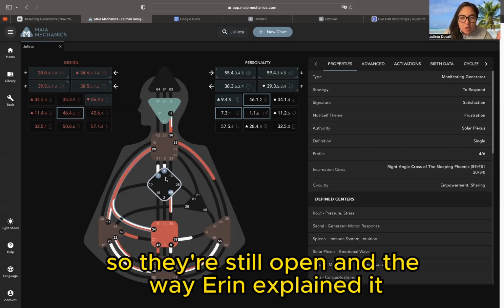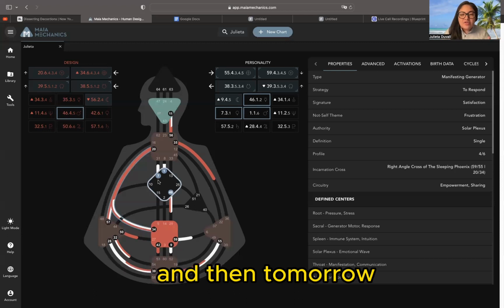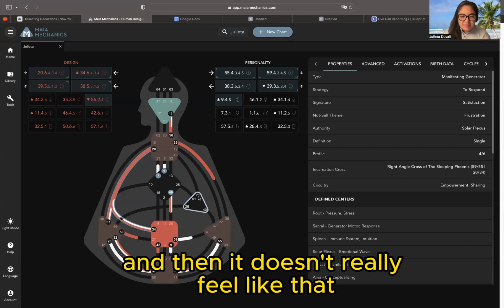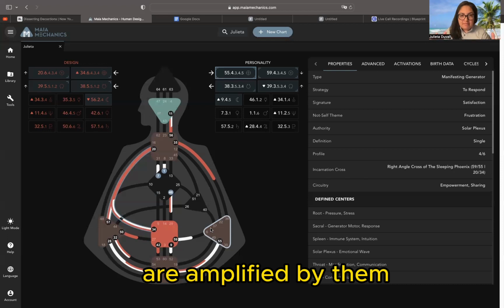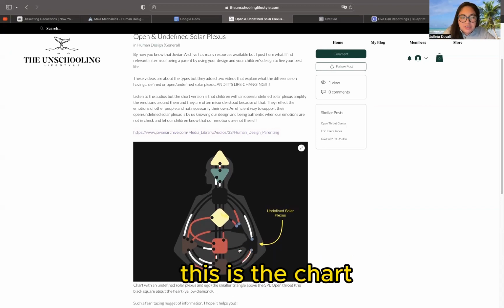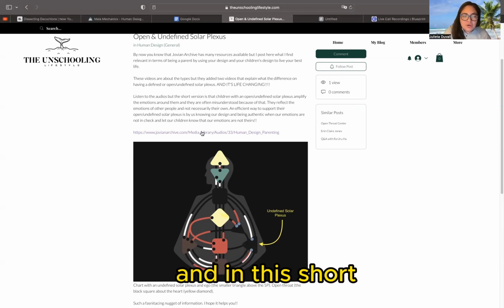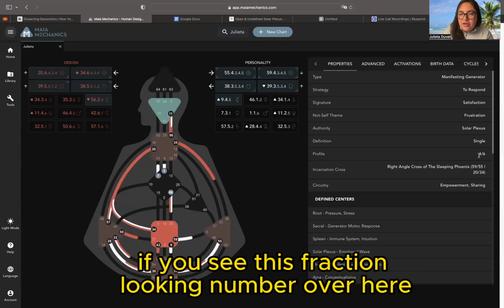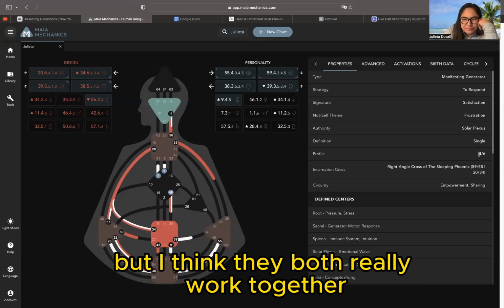HUMAN DESIGN CLASS UPDATE (PART TWO)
Join me as I share some insights from my Human Design class with charts and how that applies to Unschooling and being a parent in general.
You can become a member of our site by visiting to access some of the posts in the forum that I talk about. And if you would like to book a 1:1 session with us you can do that there as well. Thank you!
Music from Uppbeat (free for Creators!)